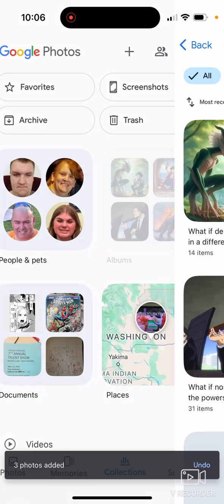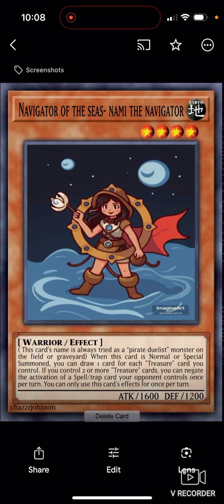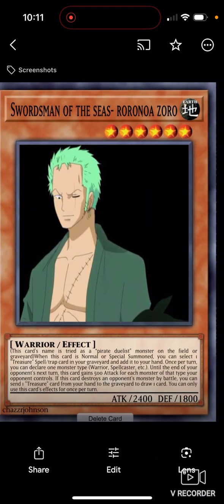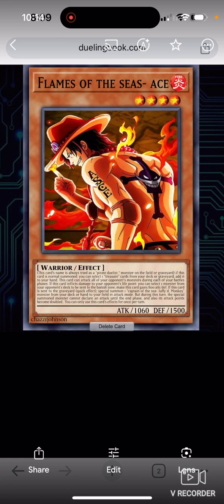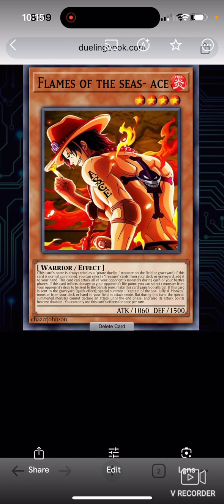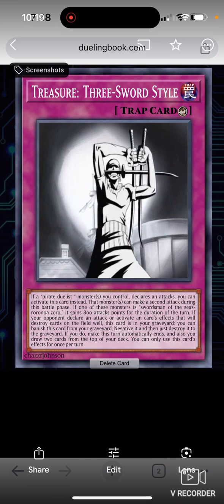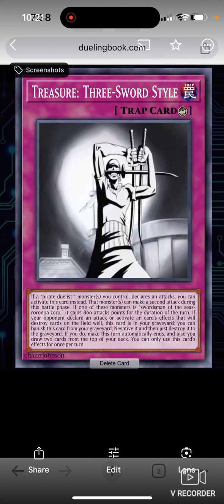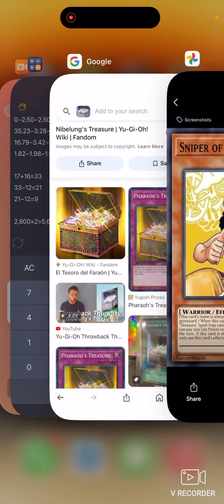Custom cards review of the “pirate duelist “ archetype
Please enjoy this video, and thank you and have a great day!!! And also thank to this YouTubers!!!